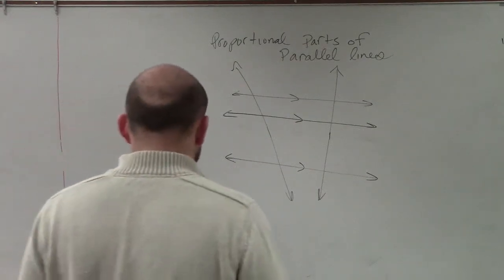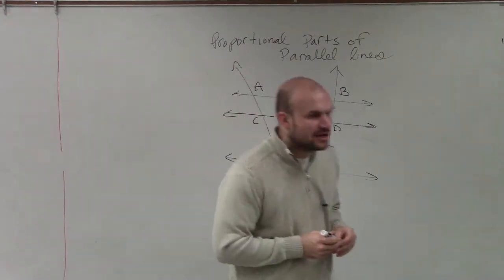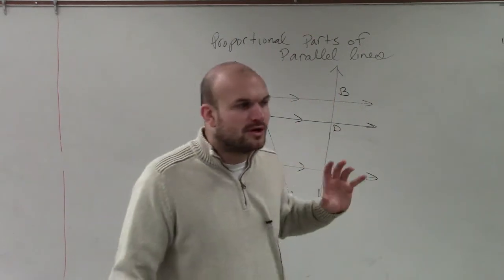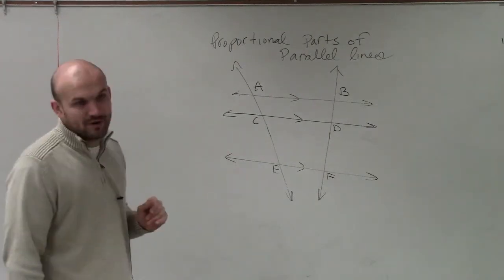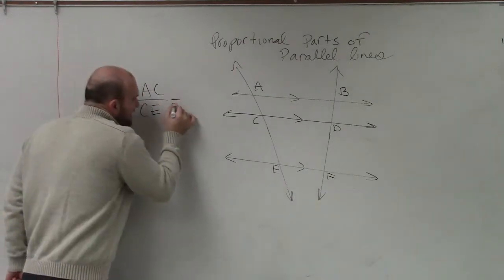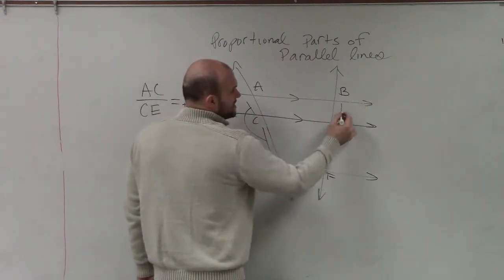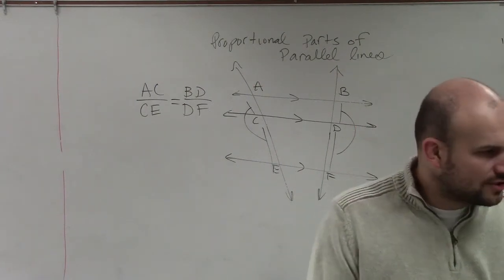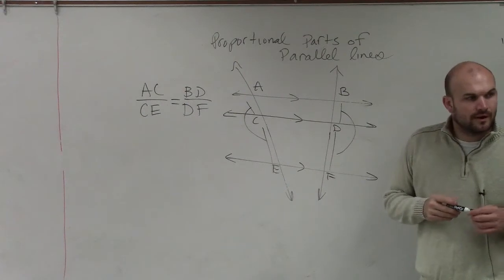What are porportional parts of parallel lines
👉 Learn how to solve for an unknown measure using parallel sides. When two parallel lines are cut by a transversal, there are some congruents angles that are formed. Some of the congruents angles formed include the corresponding angle, alternate angle, etc.

Also, when three parallel lines are cut by two transversals, there are some congruents and proportional sides that are formed. Using the knowledge of similar polygons enables us to solve for unknown measures formed by parallel lines.